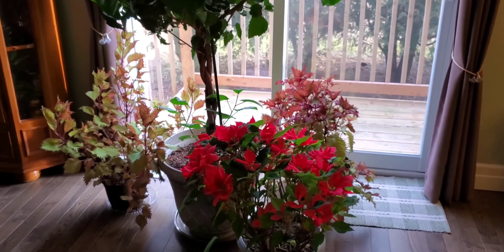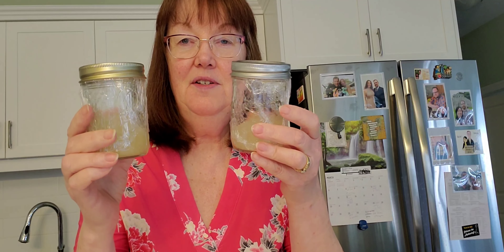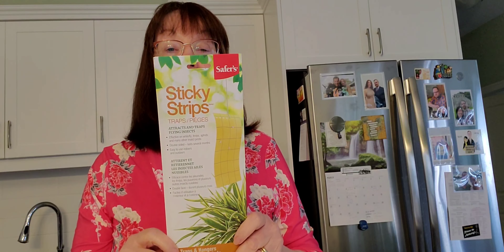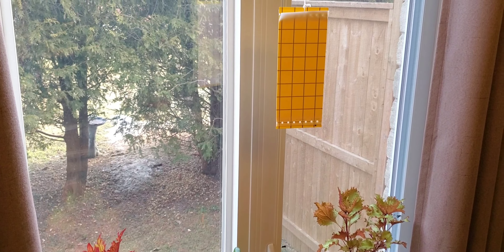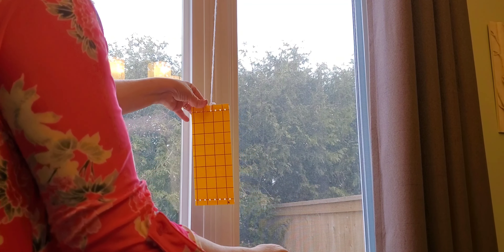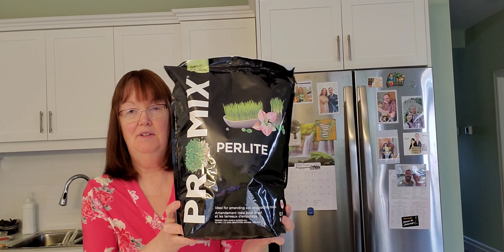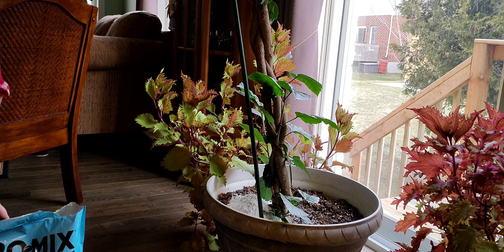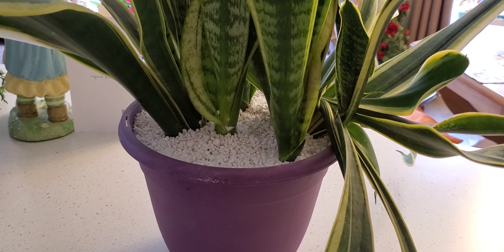Having problems with fungus gnats and how to get rid of them.